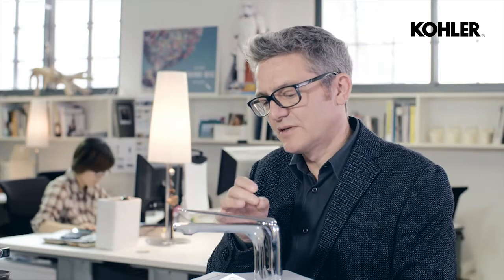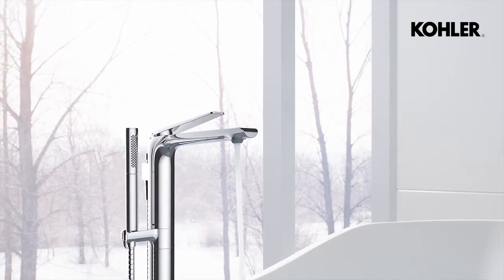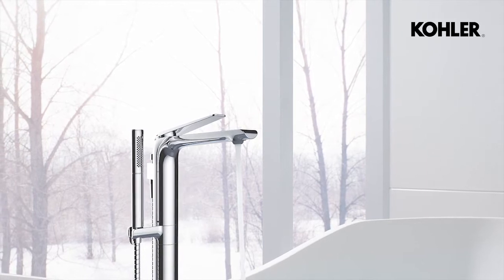Avid Design Story